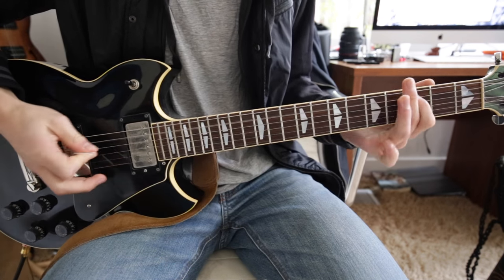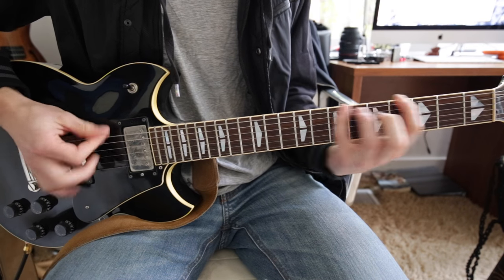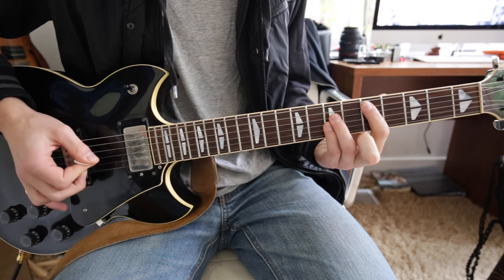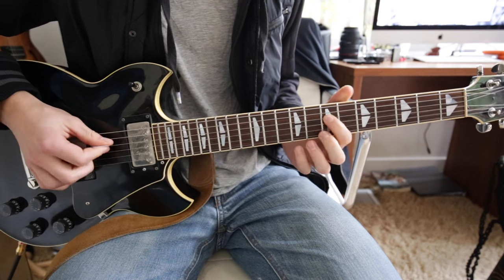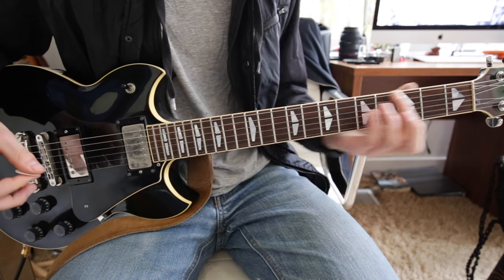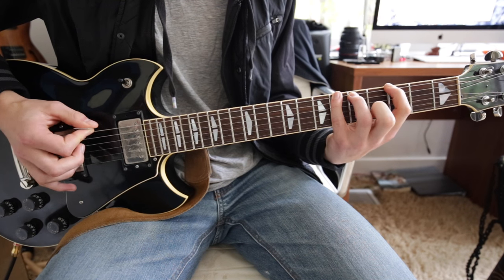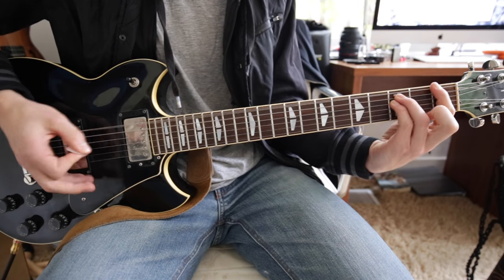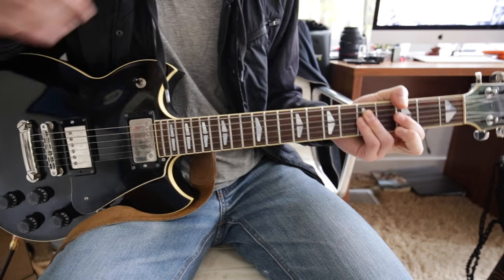The White Stripes - Offend In Every Way - Electric Guitar Lesson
How to play "Offend In Every Way" by The White Stripes on electric guitar. A quick guitar lesson on one of my favorite white stripes songs!